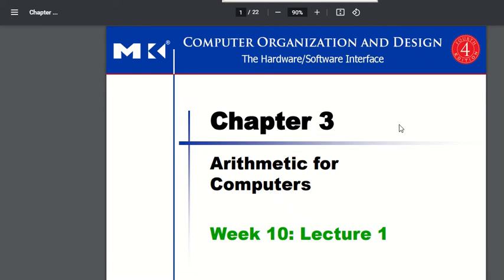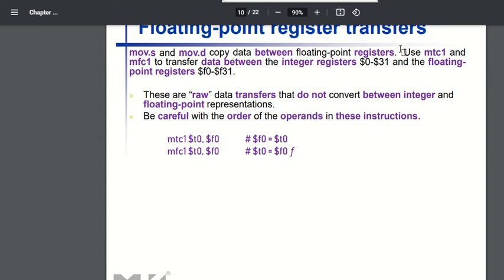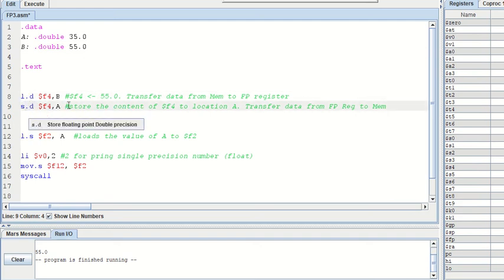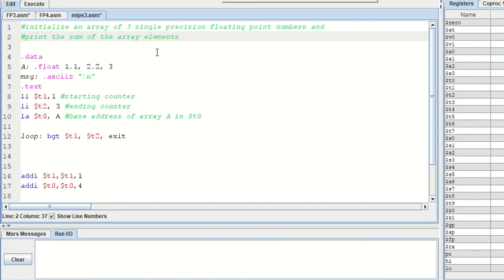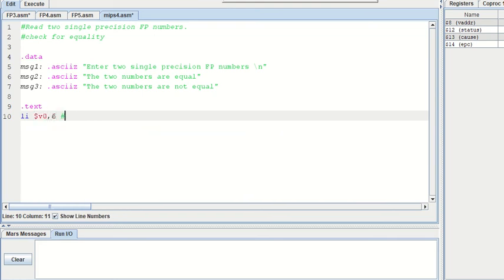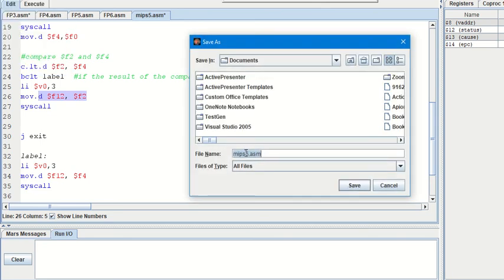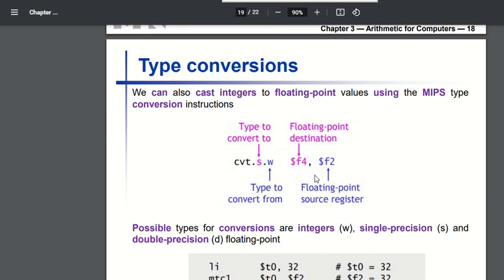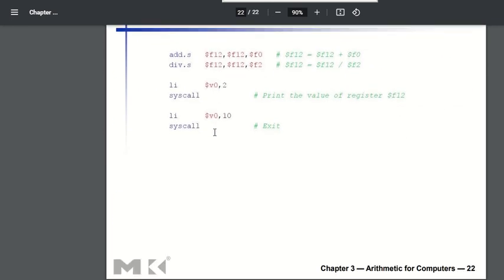Computer Arithmetic - Floating Point - Part 2